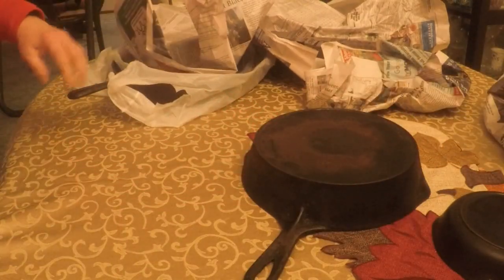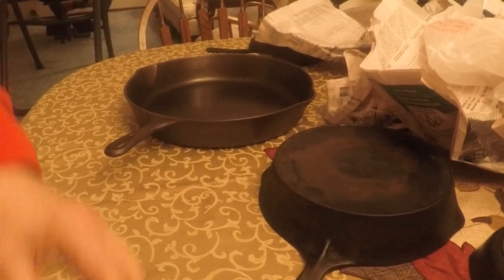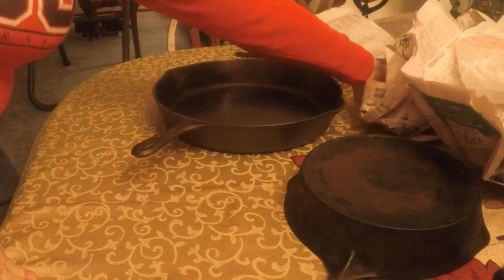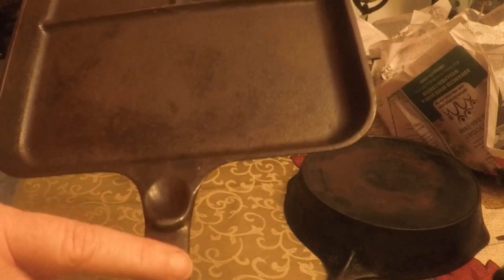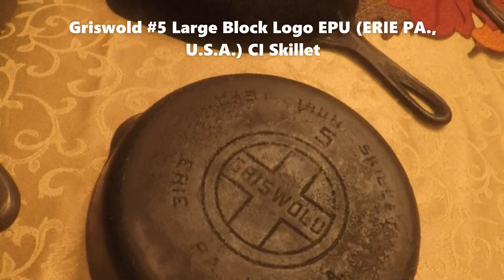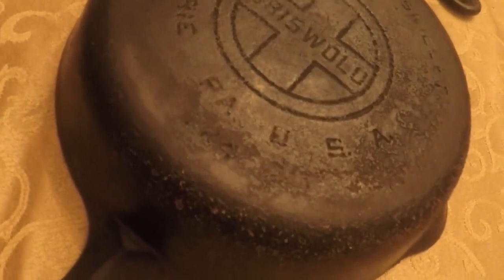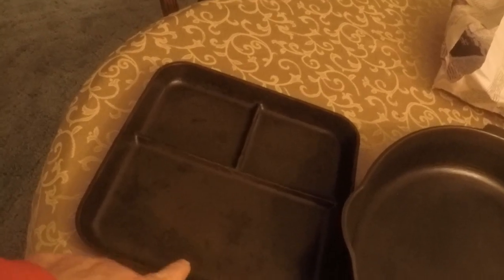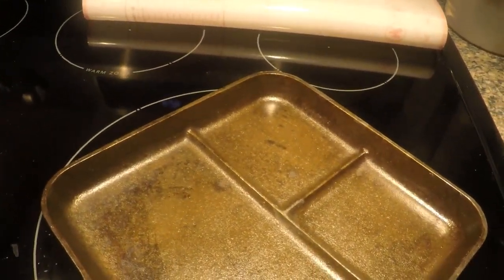Vintage Cast Iron Buying Tips & Pickups ~ I Made A Mistake...Oops!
I decided to venture out to my favorite cast iron honey hole (a local antique mall) to hunt for some cast iron. I was in luck!!! They had a number of pieces and I picked up some very cool finds! I also scored a nice Griswold Large Logo skillet from a local seller on Facebook Marketplace. I show them to you in this video loaded with buying tips including a mistake that I made! I violated one of my own rules - what do do? Watch to find out!